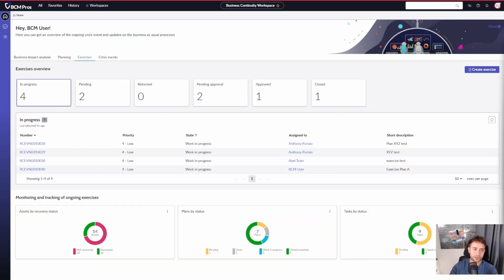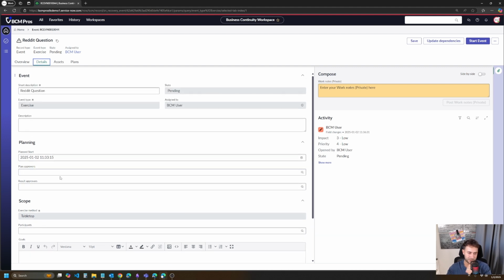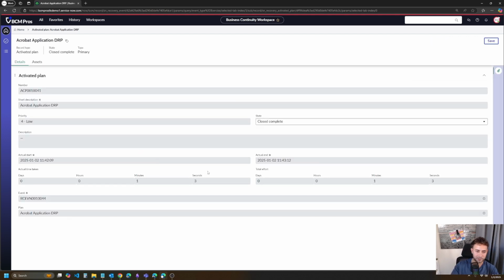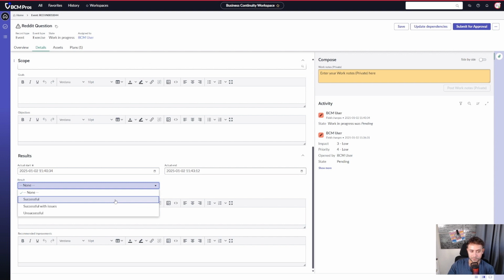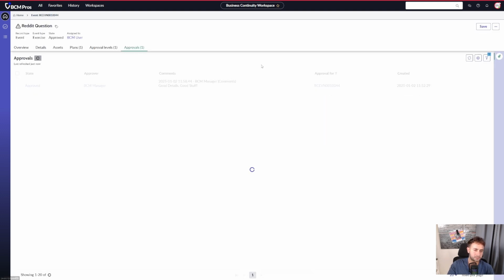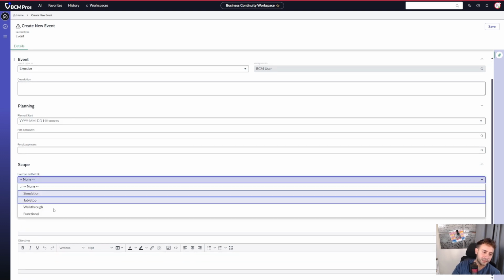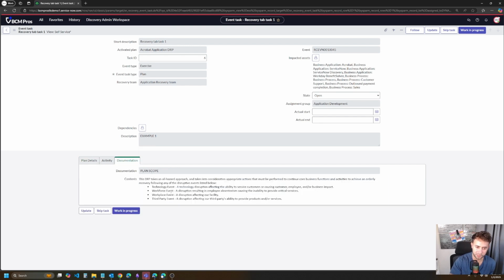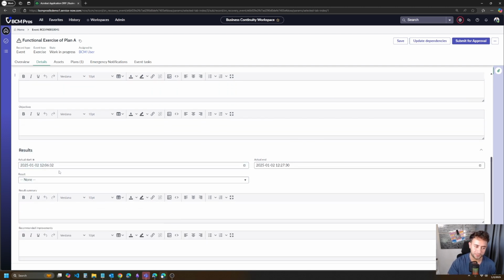ServiceNow BCM - How to Exercise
Learn how exercises work in the ServiceNow Business Continuity Management (BCM) module! This quick overview explains how to set up, execute, and analyze BCM exercises to ensure your organization is prepared for any disruption.